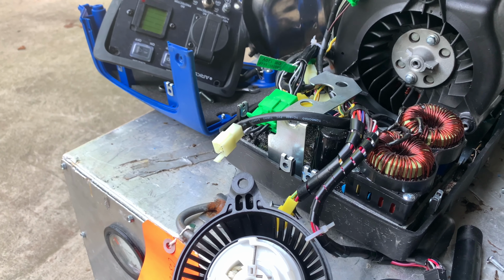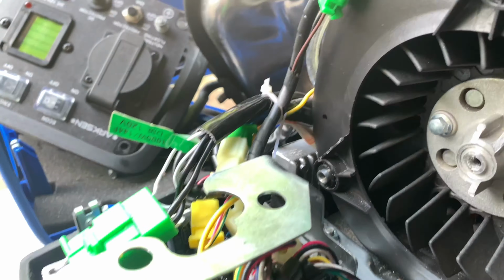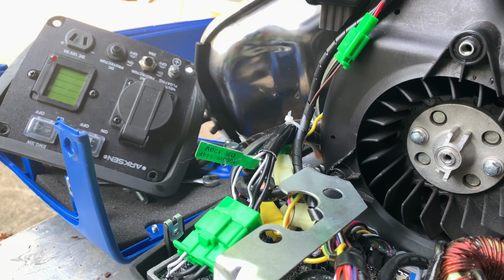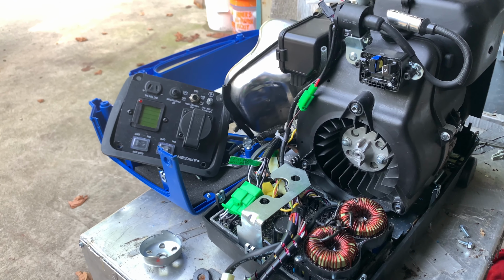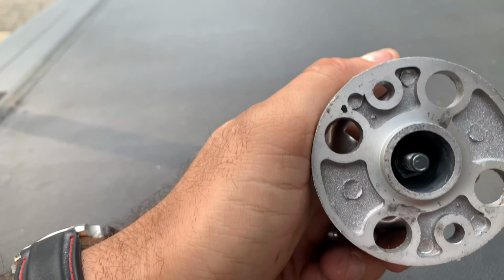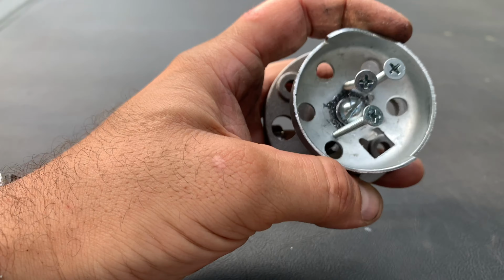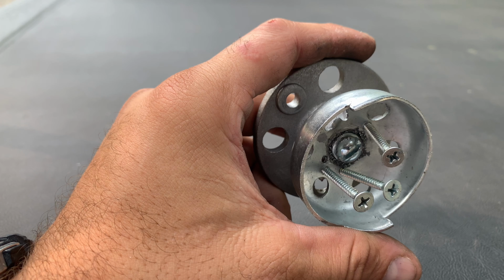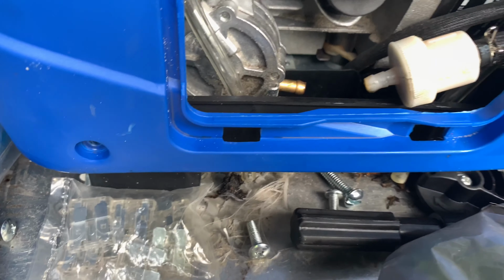Generator Broke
Just to add one more thing to the to do list, the generator would not start! It had to be disassembled which uncovered several problems. Hopefully it can be corrected in time for our trip!